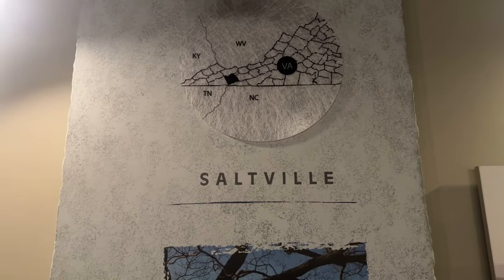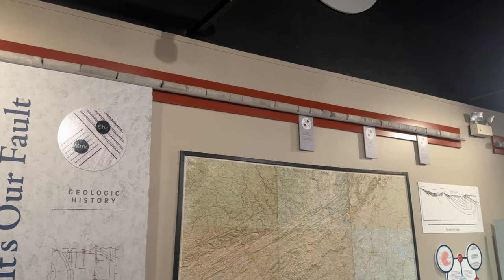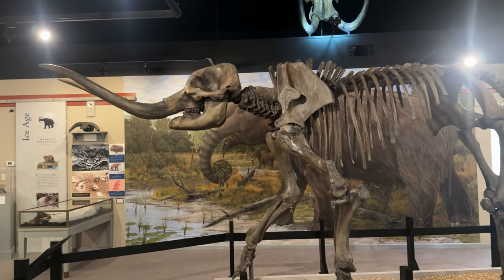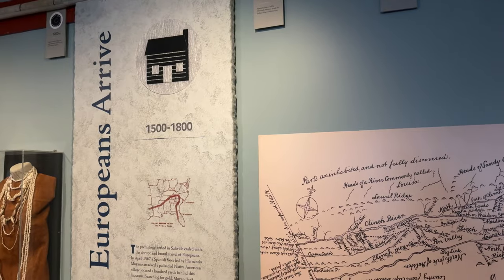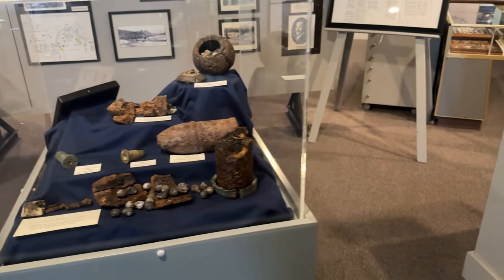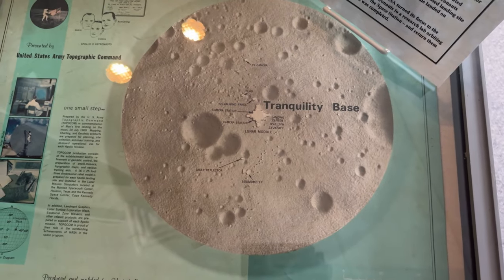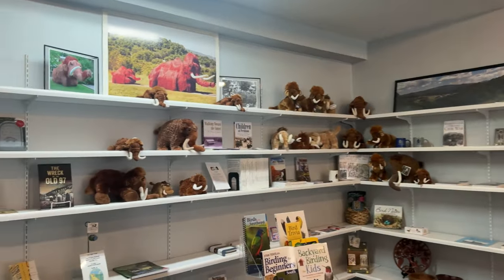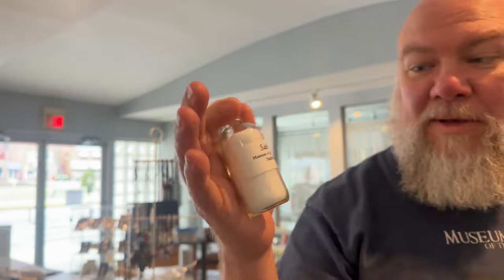Museum of the Middle Appalachians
Our latest excursion takes us to the picturesque town of Saltville, VA and the Museum of the Middle Appalachians.  This small volunteer-run museum  has  an impressive collection "From the Ice Age to the Space Age" in the Appalachians.

123 Palmer Av.
Saltville, VA 24370